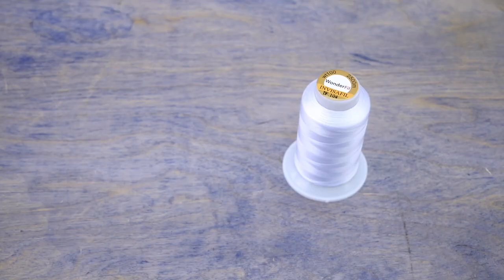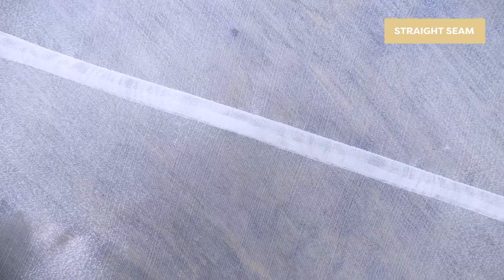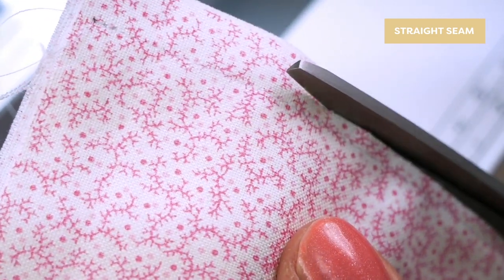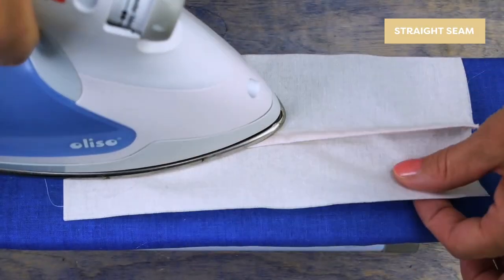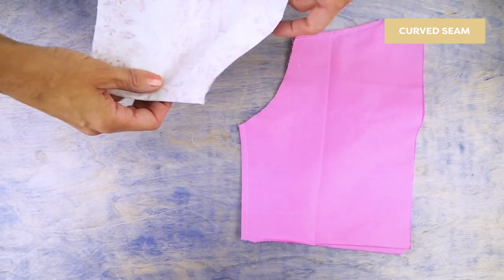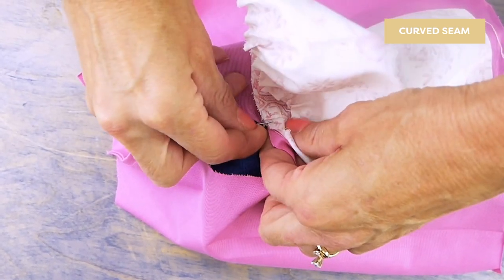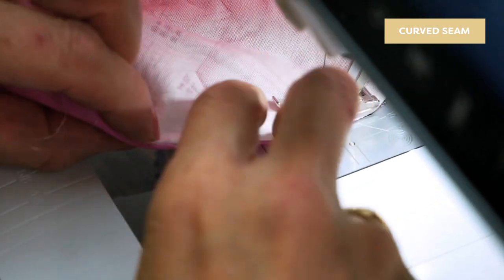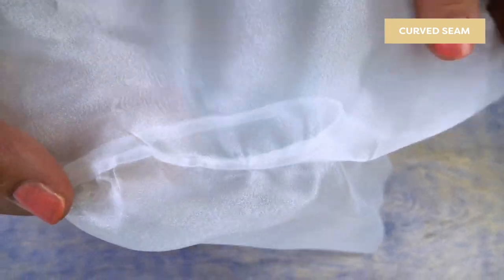Sewing Simple French Seams (On Straight and Curved Seams)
French seams are often used on clothing and work best on lightweight to medium weight fabrics. A French seam completely encases the raw edge of the seam allowance, creating a clean and professional finish on a garment where the seam might be visible✨ In this video, we’ll show you how to make a French seam on both a straight seam and curved seam so you can give your own home sewn clothing a professional look😊